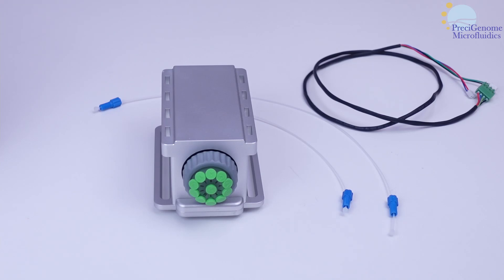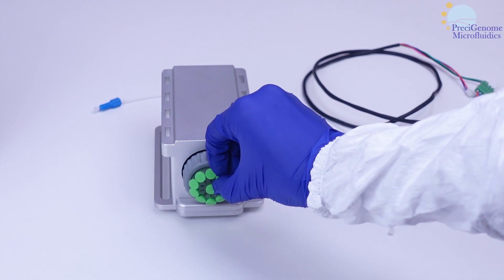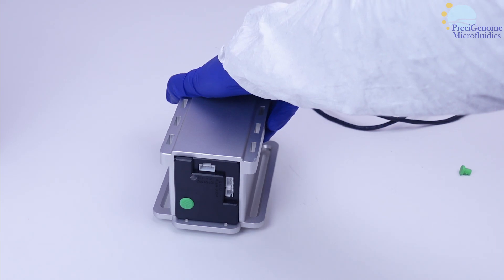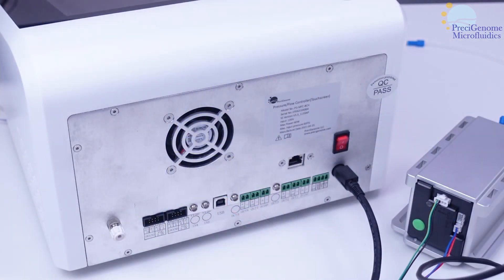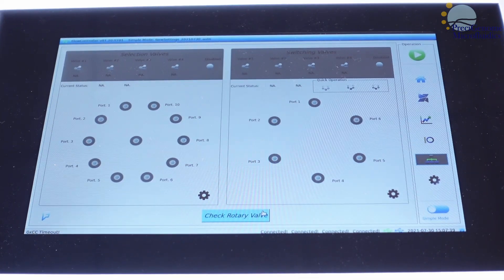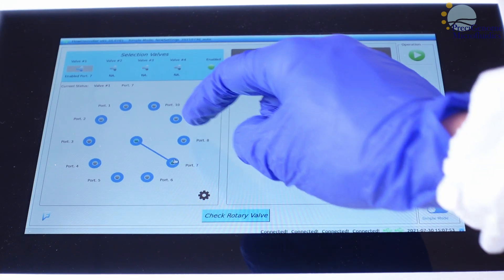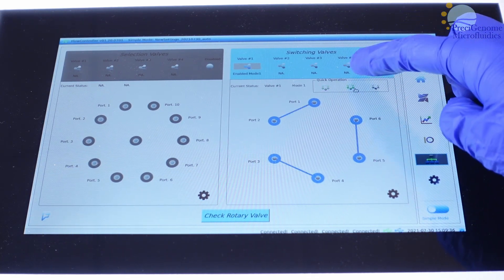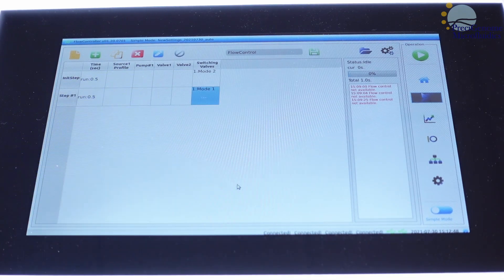Setup&Operation Tutorial for SwitchEZ Electric Rotary Valves w. iFlow Touch Microfluidics Controller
Setup and operation  for Switching Rotary Valves

The SwitchEZ™ rotary/selector valve is a precise electric rotary valve, which is designed for automated fluidic/microfluidic applications. The rotary valve provides automated routing of fluidic volumes.  Fast, reliable geared switching ensures long life.  The valve heads provide leak-free connections to 1/32” OD, 1/16" OD or even smaller OD capillary. With small channels and accurate positioning system, it offers the capacity of precise liquid handling.

The rotary valves are constructed with PCTFE and sapphire crystal as wetted materials, for use with a wide variety of chemicals. This valve is a cost-effective device to build your liquid distribution in the instrument design or laboratory experiments.